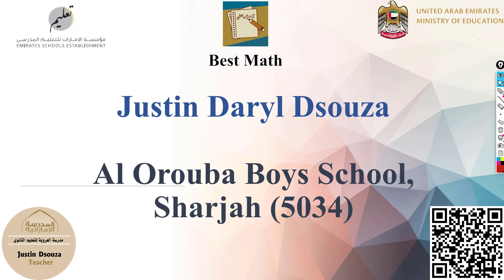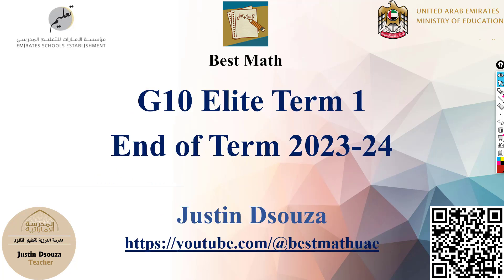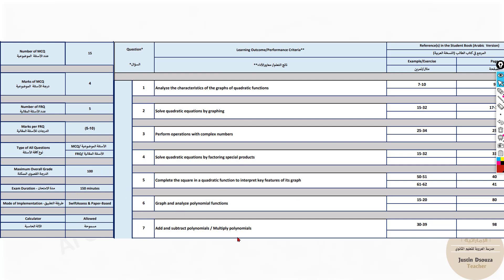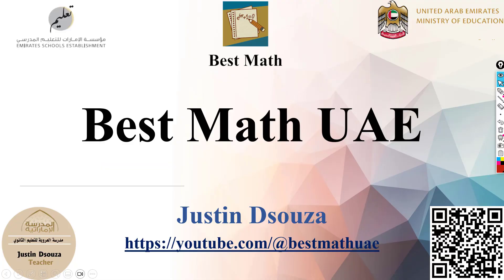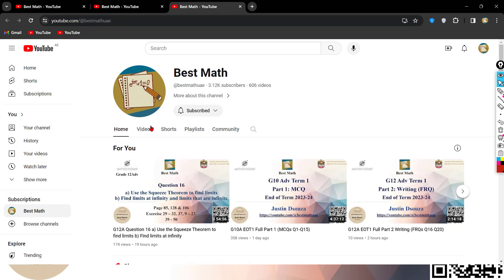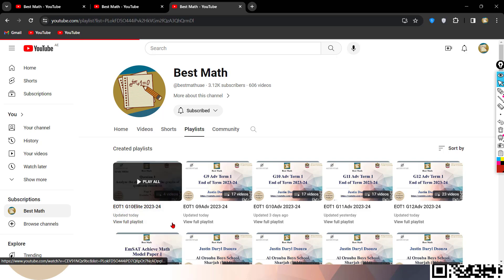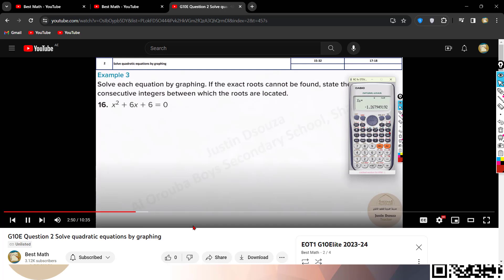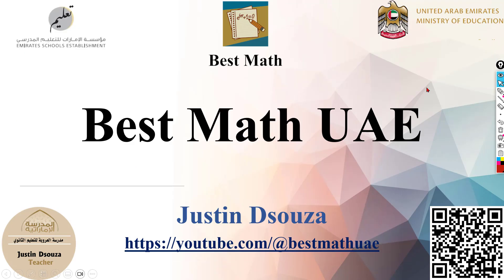G10 Elite EOT1 Introduction 2023-24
G10 Elite EOT1 Introduction

G10 Adv EOT1 Exam Scheme has 2 parts.
Part 1:  MCQ (Multiple Choices) - 15 Questions (Q1 to Q15)
Part 2:  FRQ (Writing) - 5 Questions (Q16 to Q20)